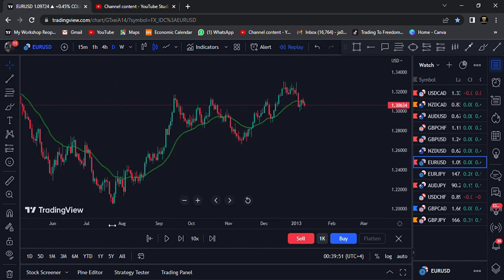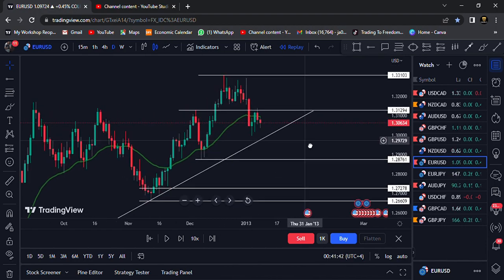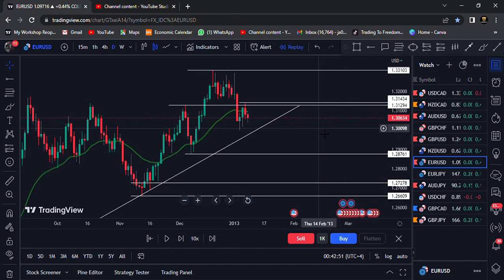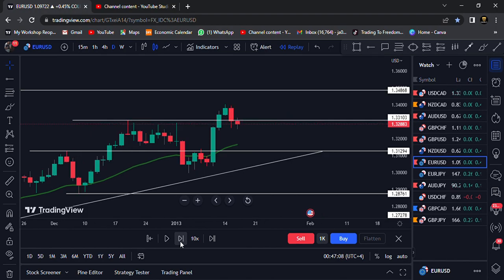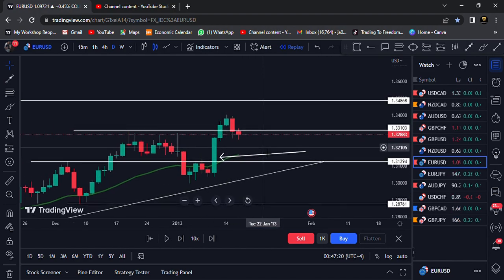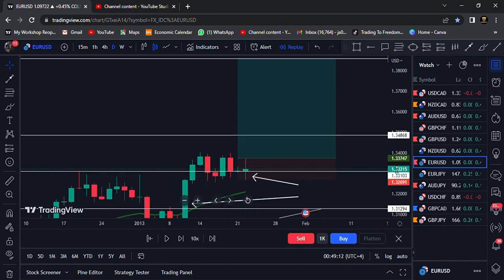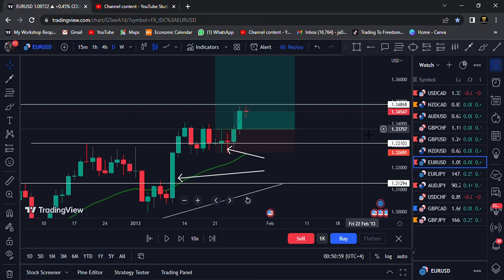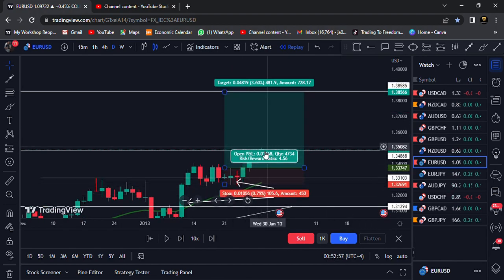trading and backtesting